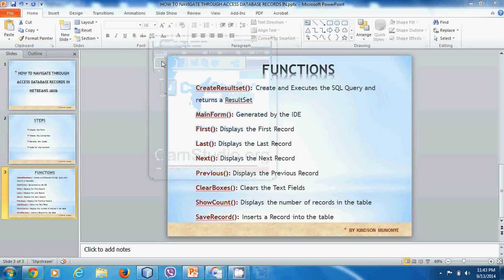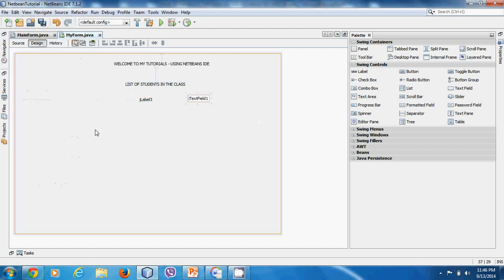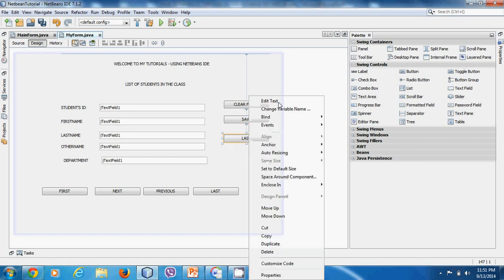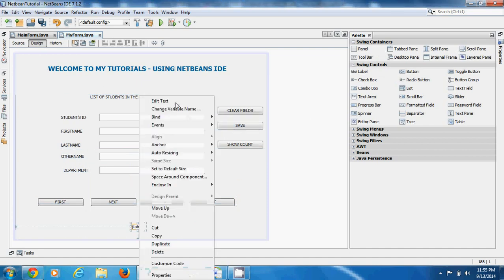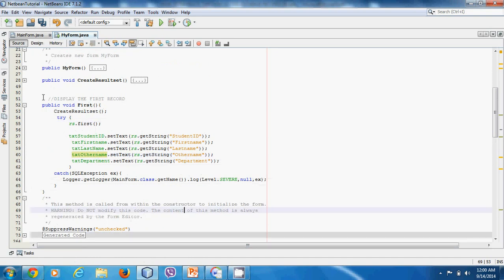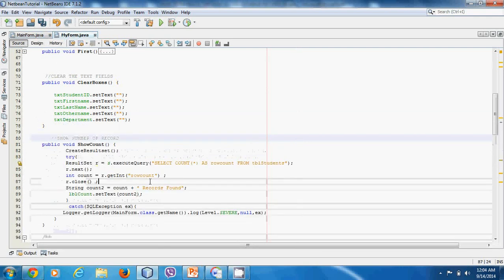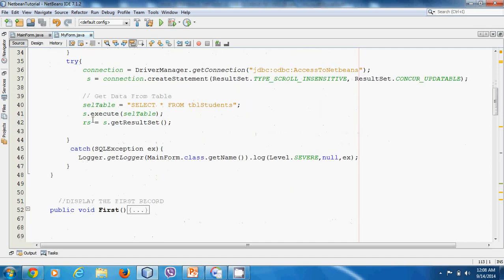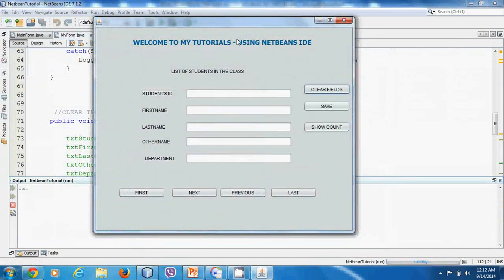Part II - How to Navigate Records in Netbeans MS Access by Kindson Munonye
This video explains how to display and navigate through records in MS Access Database tables using Netbeans Java